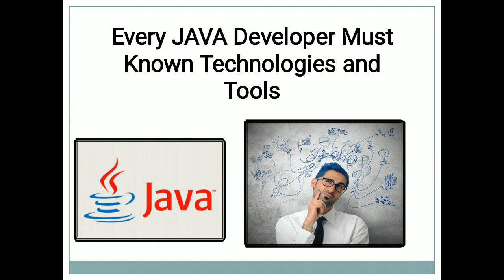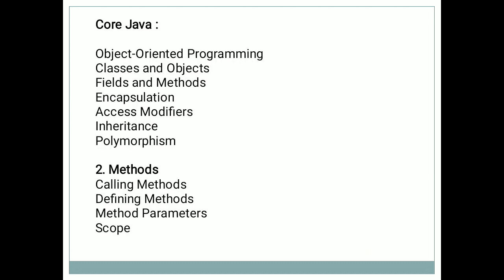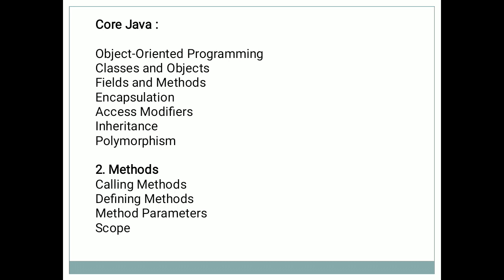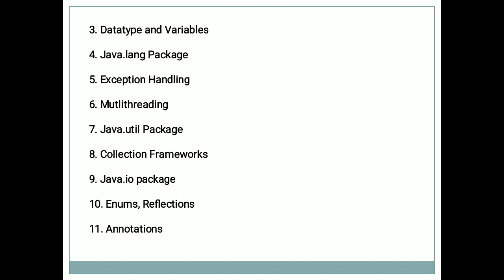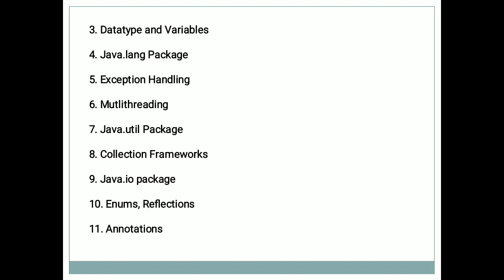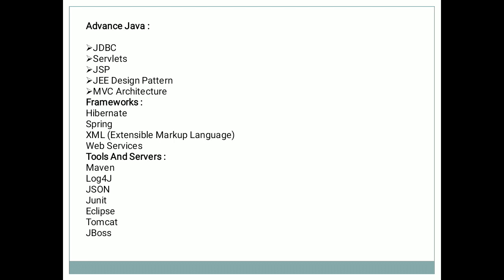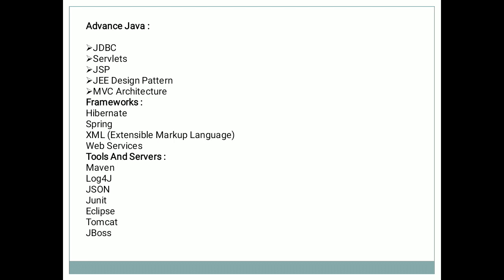Java Developer Must known Technologies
In this video you will know what technologies a Java Developer must known technologies and tools to become java expert